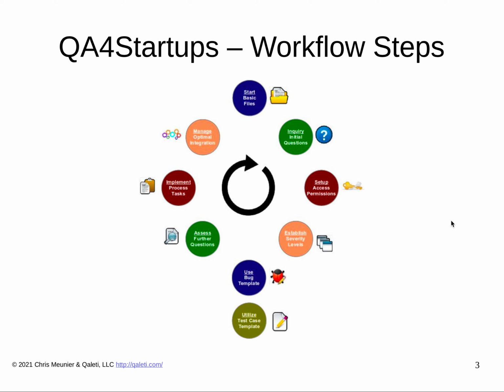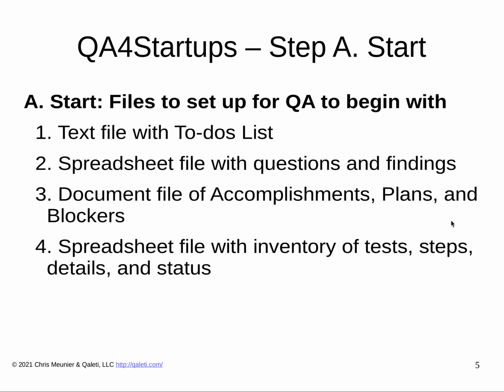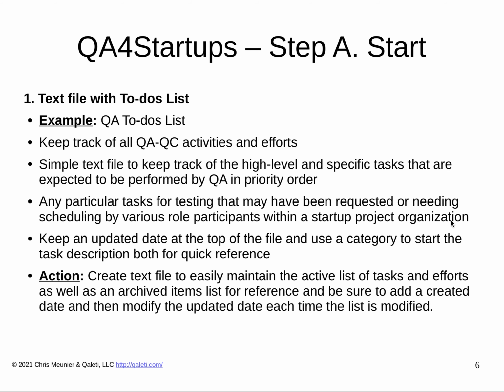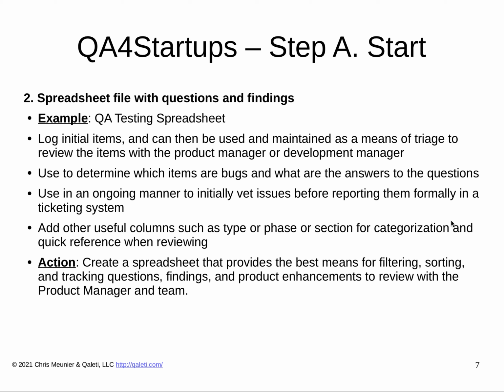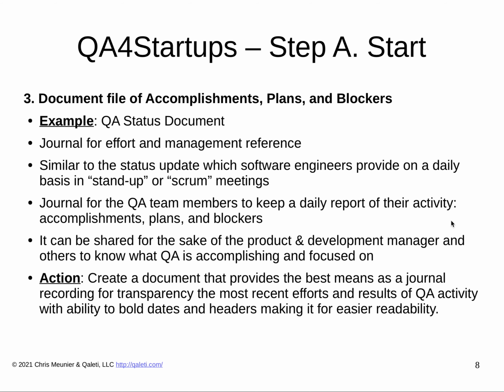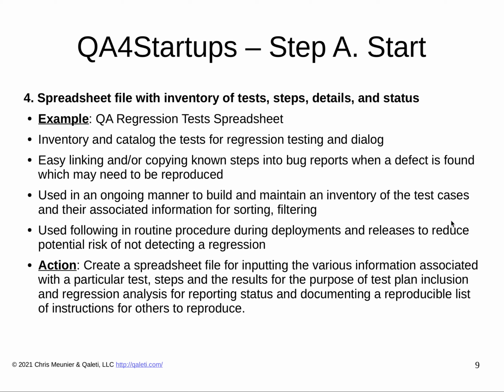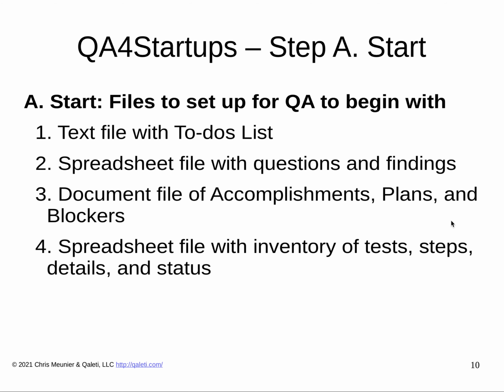QA4S - 1 - QA4Startups - Guide Methodology Step A Start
QA4Startups is a guide with a ten-step methodology I've written based on my exclusive experience working with software startups.

Top 10 QA and Testing practices.

The guide QA4Startups is not just for startups, it's what to design and expect in a QA-QC program and initiative with a startup mindset whether actually at a startup or within an enterprise corporation.

This video recording is covers Step A. Start in the workflow and foundation in QA4Startups.

Qaleti, LLC provides consulting services for startup, VC-backed, and Enterprise level companies who would benefit with support of enabling and improving quality strategies, assurance, control, planning, and management.

“Quality is as quality does.”